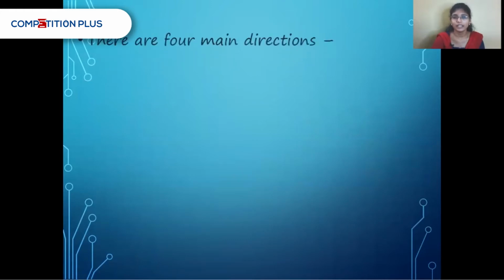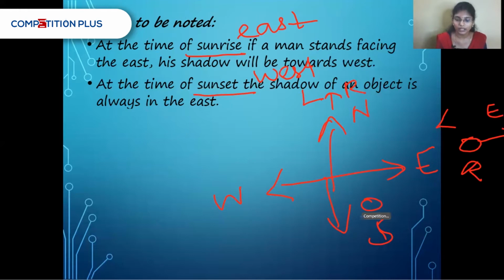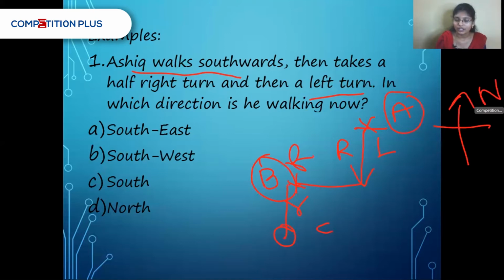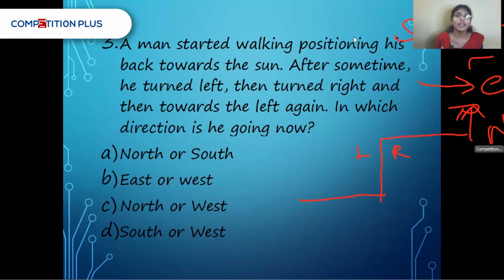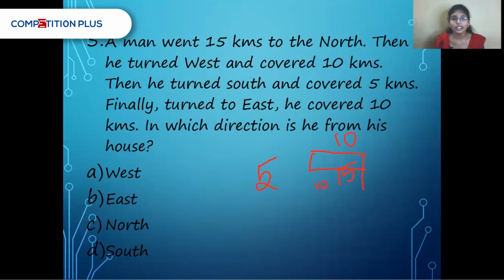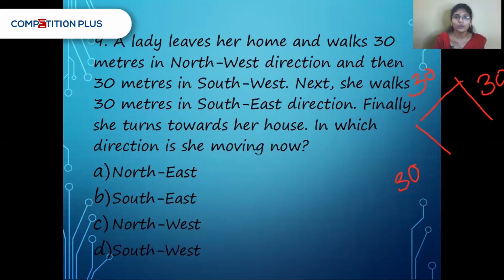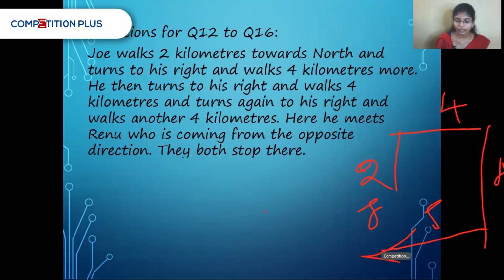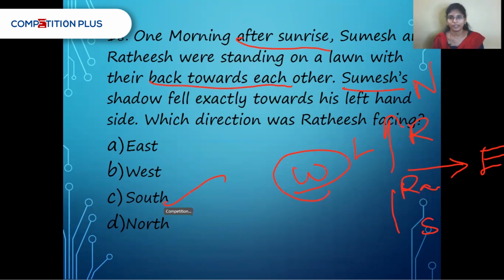Direction - Reasoning Lecture 2 | CUCET 2022 | Meena Selvam | Competition Plus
Lecture 2 on Blood Relations (Reasoning)

By Meena Selvam

About Competition Plus
We are a group of Delhi University scholars who have come together to create Competition Plus. We believe in providing simplified EdTech services that help you prepare for Job Competitive and University Entrance exams. Our programs for Bank's Clerk/PO, RBI Grade B Officers, SSC – MTS, CHSL, Constable, CGL, CPO, Stenographers, Teachers, CTET, and all other Central & State Govt. examinations are designed to assist you from Application to Selection. The beginners can start with one-month introductory program to extended courses spread over period of 3 months, 6 months and 12 months.

Our curriculum enables you to prepare for the entrance exams of 54 Central Universities. Besides, we also train you for entrance exams of Private Universities such as Symbiosis, NMIMS, Jindal, S.P. Jain, Manipal University, IIM and NALSAR.